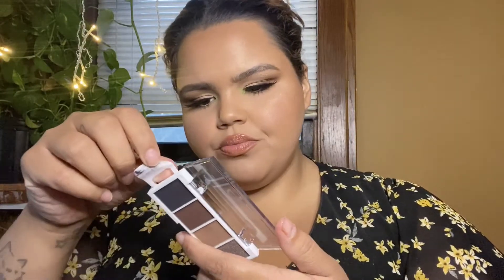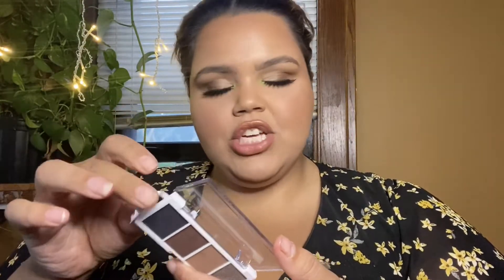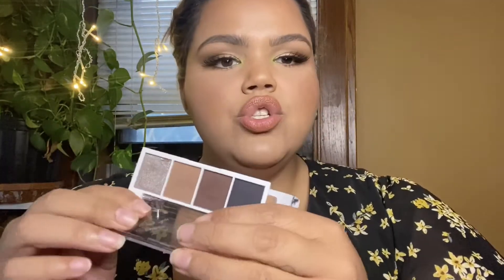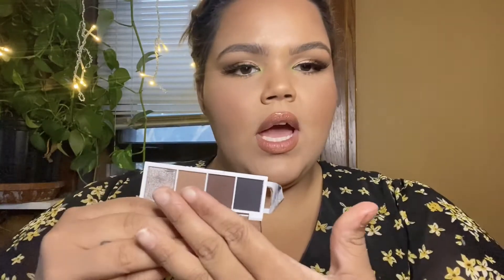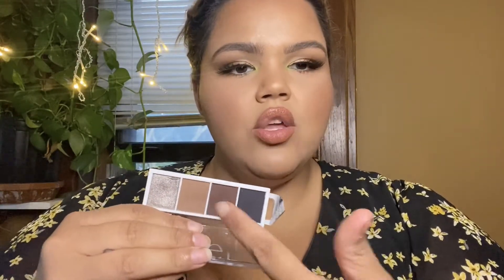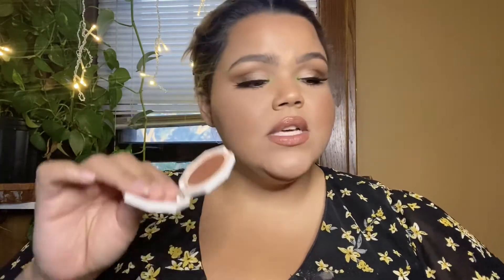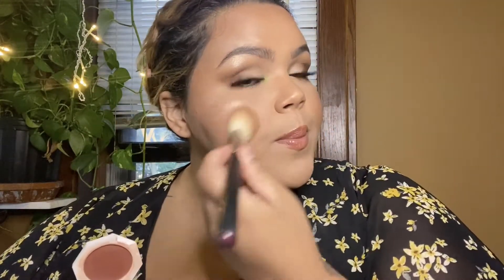July Favorites 2020!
We have survived 7 months into 2020! That is a celebration in itself 🤍 here are some of my favorites of July! Let me know what you have been loving this month!